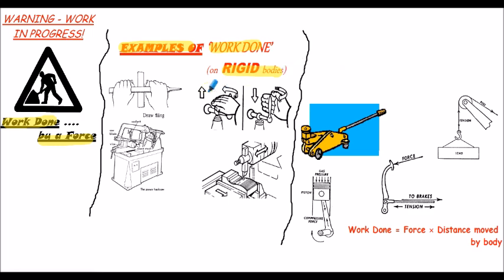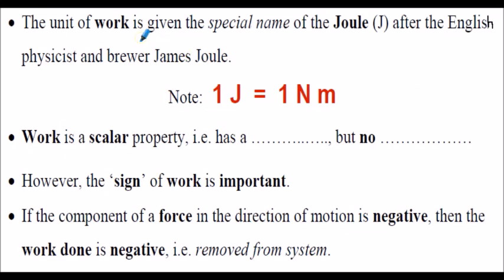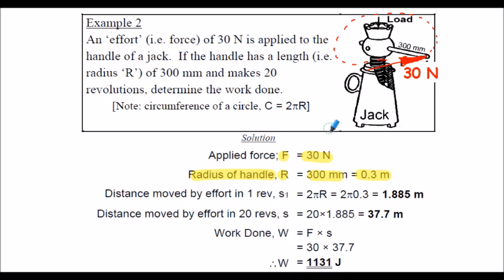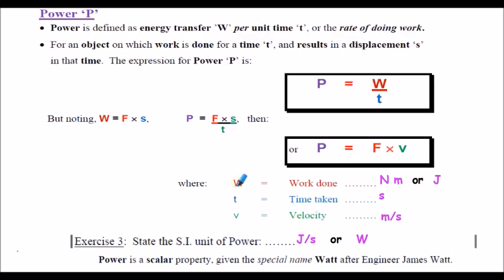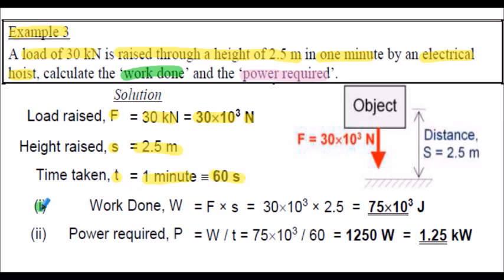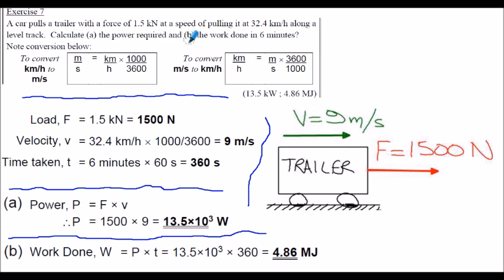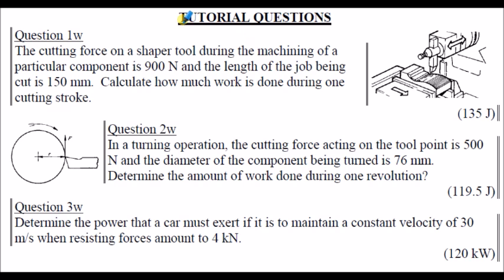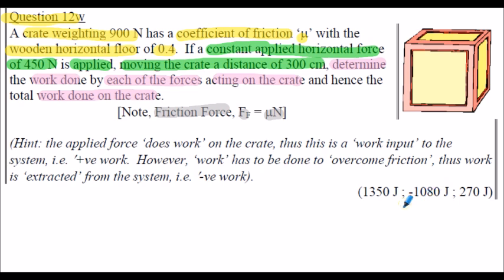WorkDone Introduction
This lecture video is a basic introduction to the concept of 'Work Done' in the mechanical context, i.e. 'force multuplied by distance travelled'.  The lecture commences with brief definitions of 'work' and 'power', and presents an array of exercises in which teh solutions are outlined.  Tutorial questions are added at the end for further practice, with hints suggested within some questions.